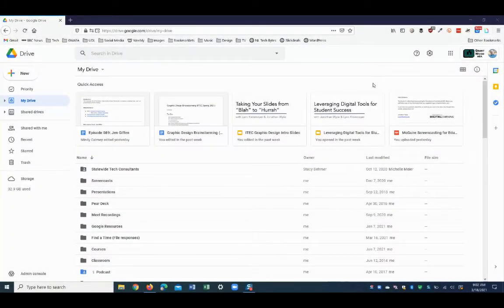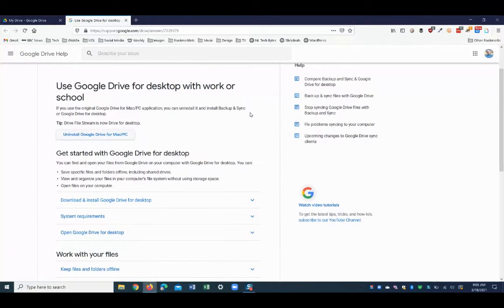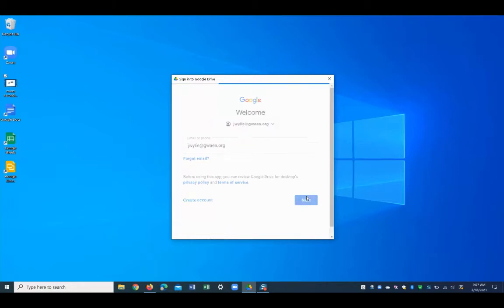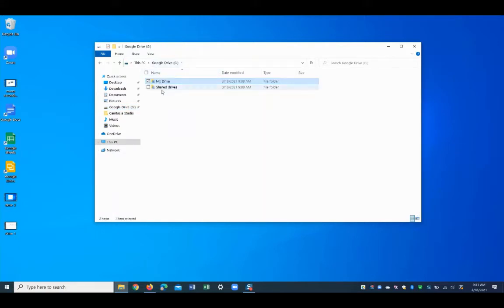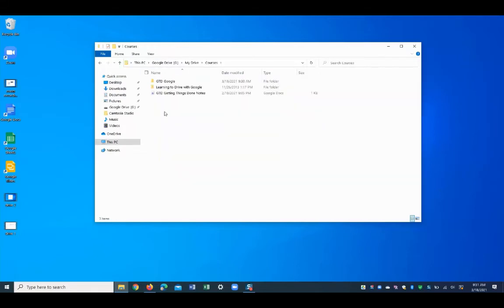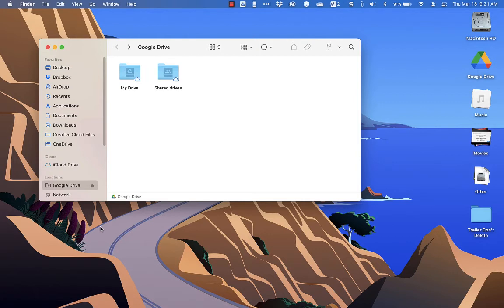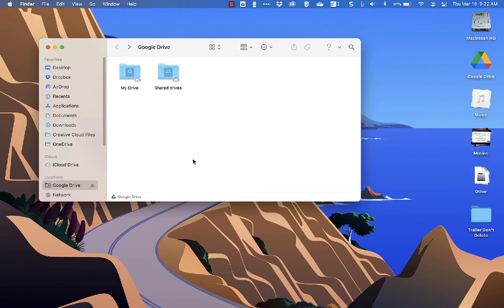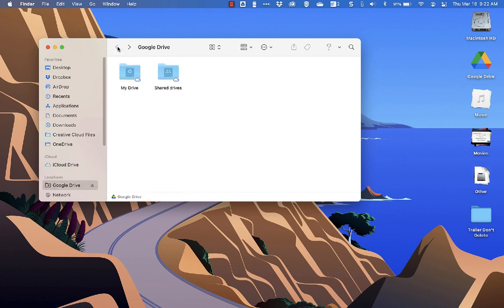How to Use the Google Drive Desktop App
A quick overview of how to install and download the Google Drive for Desktop app on a Mac or PC.